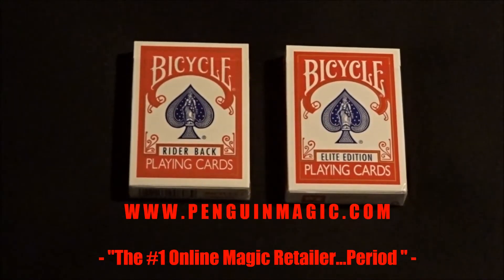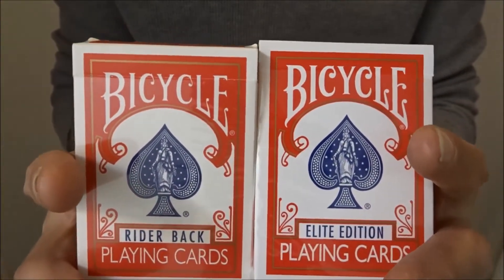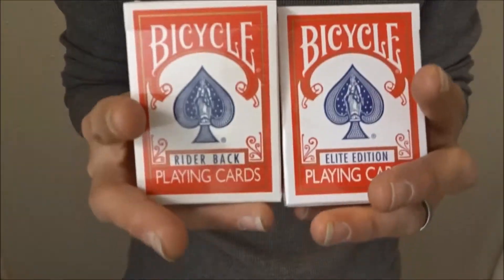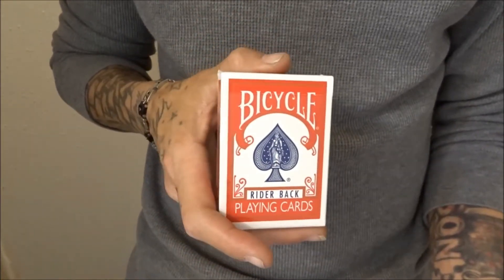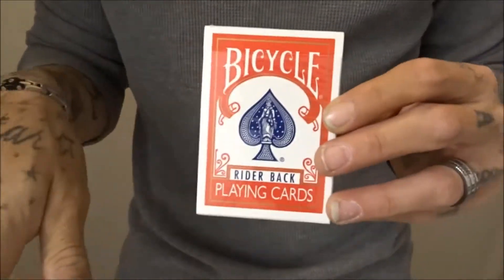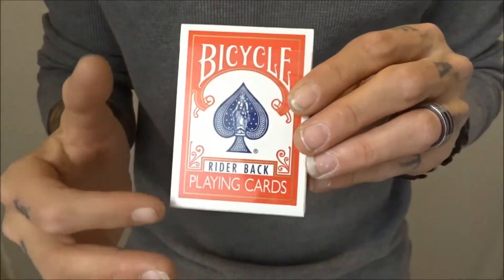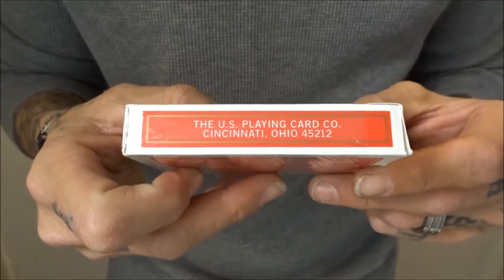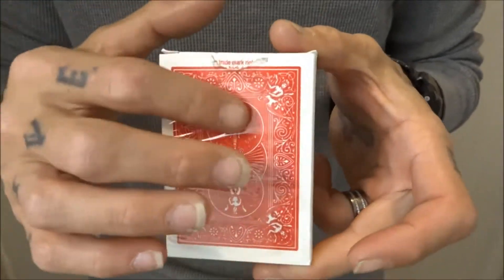DECK REVIEW #4:Gold Standard By: RIchard Turner & Elite Playing Cards ( Both by Penguin Magic)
CLASH OF THE DECKS:
Two of the most wanted decks by todays cardists and magicians! The Richard Turner Gold Standard and Elite playing cards are two of the BEST decks of cards made.So, head down to Penguin Magic now and get you a brick or two in Blue and Red of each deck!!!

I ive both decks of cards a 5 out of 5 but I definitely prefer the ELITE's more.

Hope you guys and girls enjoyed the review of the decks and please have a safe and happy new year! Sorry for the last two videos being more lengthy but the last 2 videos were two reviews in one.

See you soon and lets get to the 100 subscribers mark and more!
ALSO ONE OF THE NEXT VIDEOS COMING IS MY DECK COLLECTION!